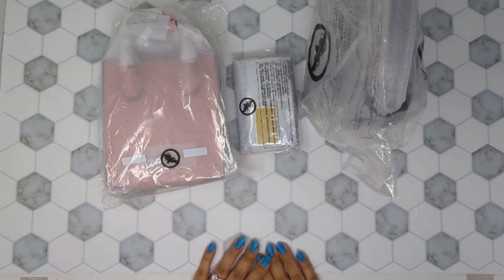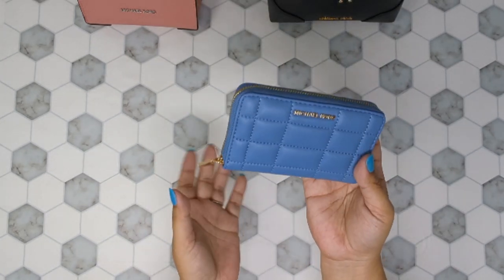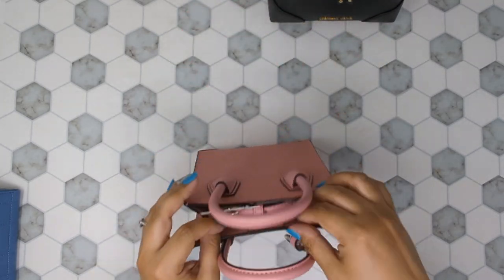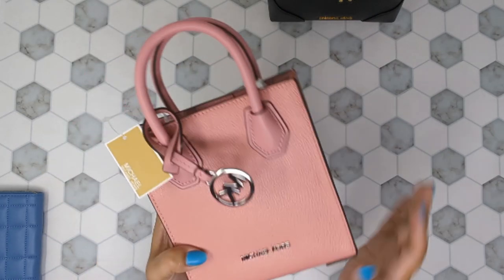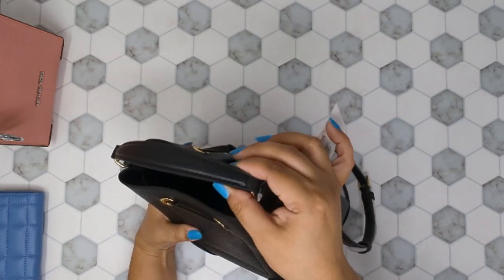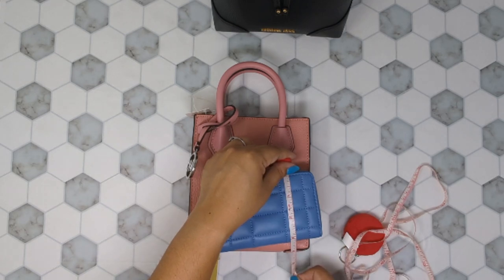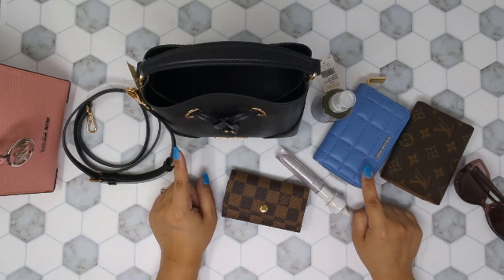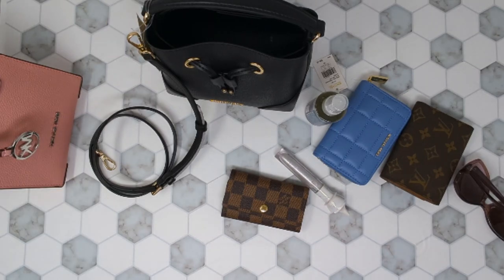Michael Kors Mini Bag Haul! Review + What Fits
Items mentioned in video:

Michael Kors Mercer Small Pebbled Leather Bucket Bag.
(It's only available in white right now and it's on sale).

Michael Kors Mercer Extra-Small Pebbled Leather Crossbody Bag.
(Primrose pink is out of stock but they have other colors available).

Michael Kors Small Quilted Leather Wallet in Santorini Blue.
(It's still available and on sale).

Timestamps:
00:00 - Intro
01:30 - Haul
06:19 - Measurements
06:56- What Fits
10:28 - Outro

Mercari
Get up to $30 when you get started. Use code PUAVXC when you sign up with my